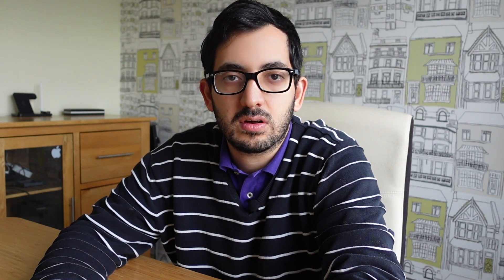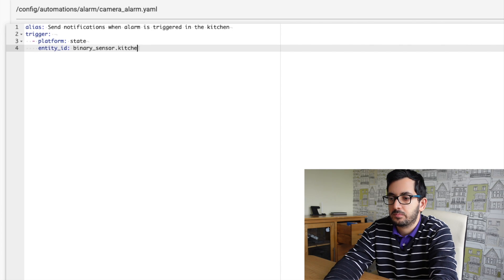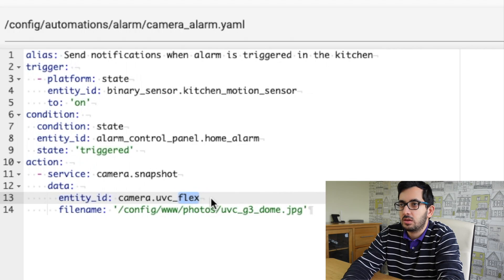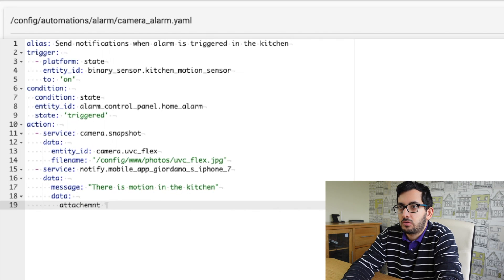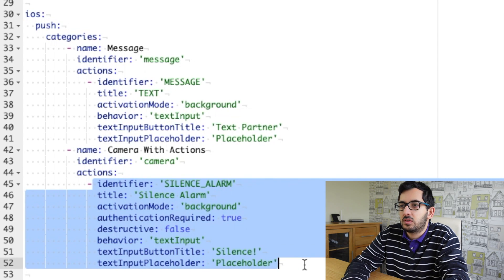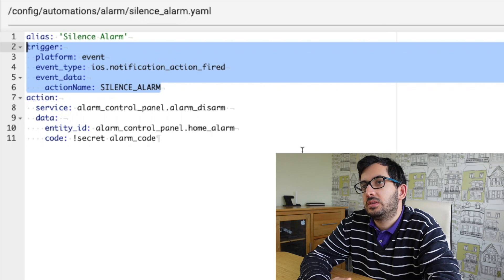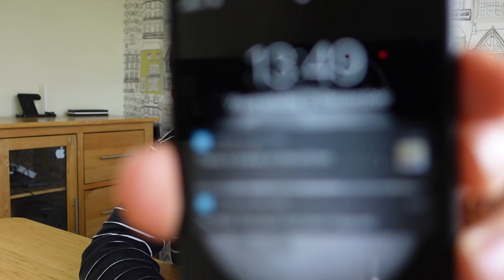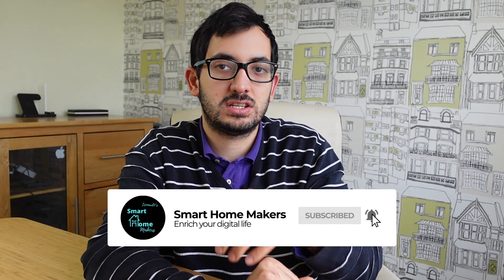Home Intruder Actionable Notification in Home Assistant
Find out who triggered your alarm system with actionable notifications on your iphone with a live camera feed from your CCTV. Thanks to a Unifi Camera and home assistant.